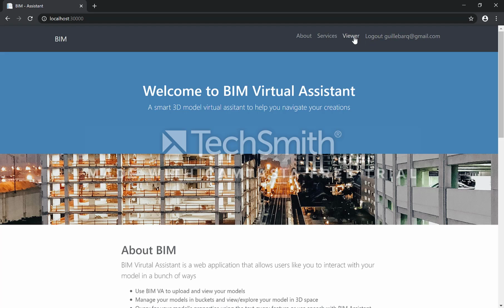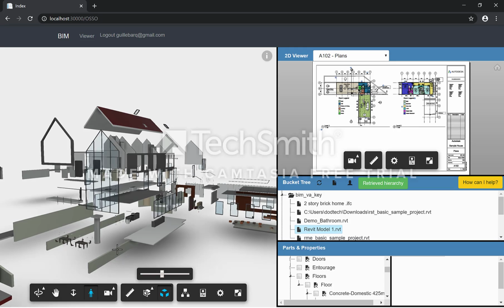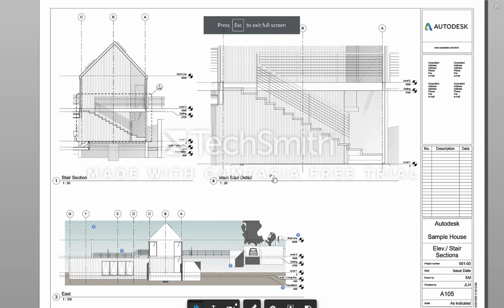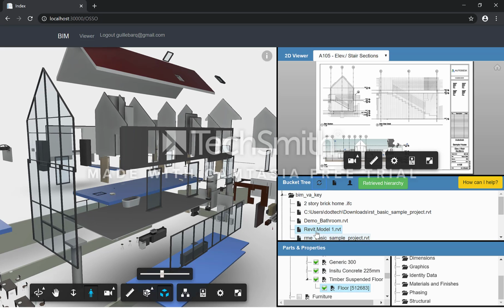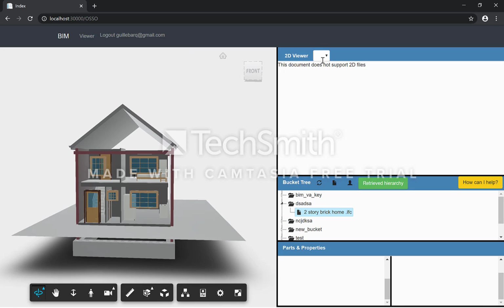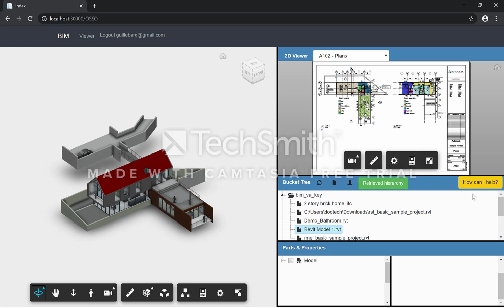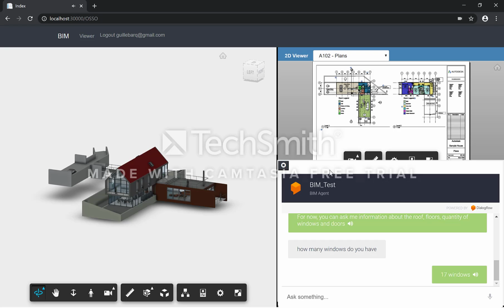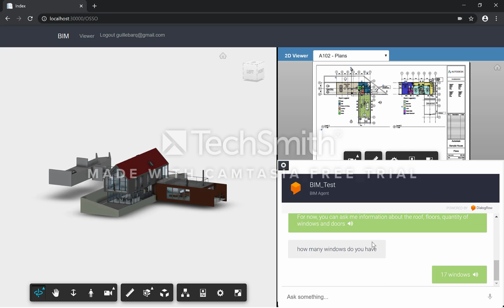FIU SCIS Fall 2019 BIM Virtual Assistant Authenticated User Guide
In this video we see the users perspective once authenticated and logged onto the BIM web-application. The user can navigate their forge files and display 3D and 2D files on the respective viewers while looking at the individual properties on the bottom panels. Users can create, upload, translate, and delete files on the tree panels.